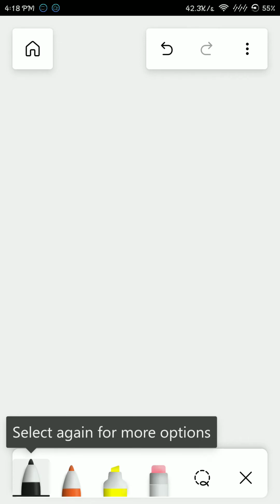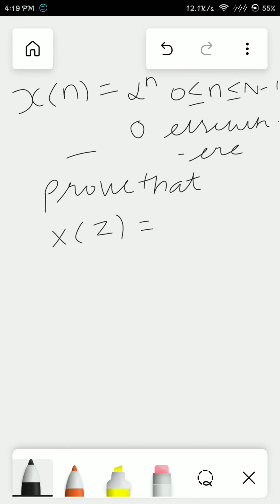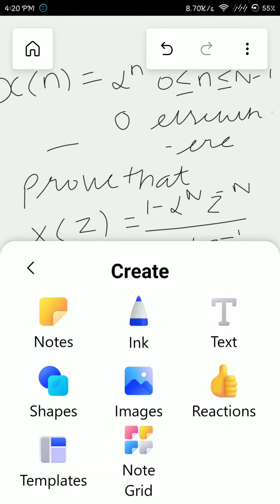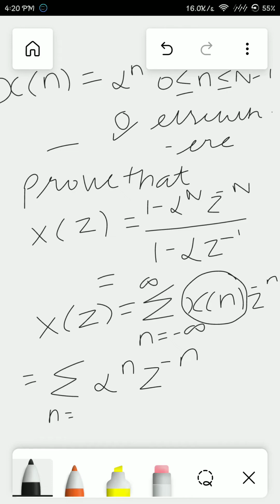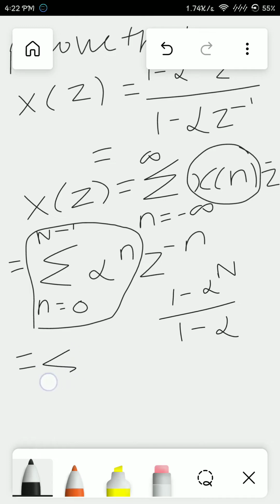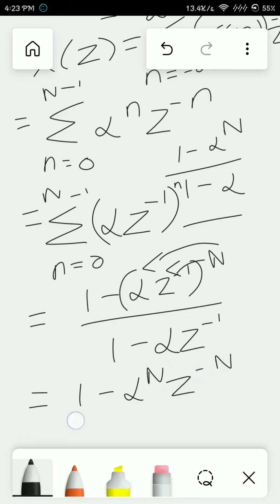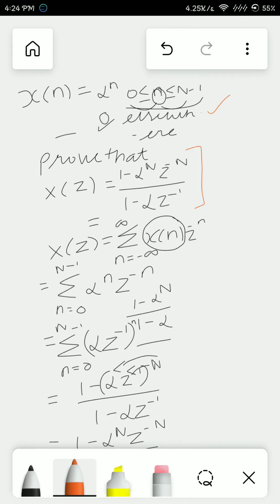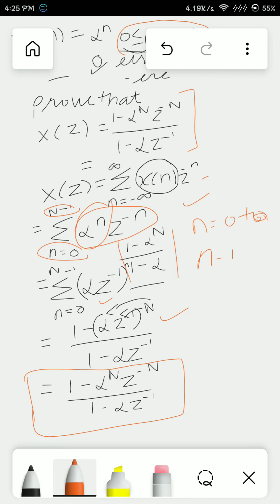z transform problem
problems on z transform is explained here